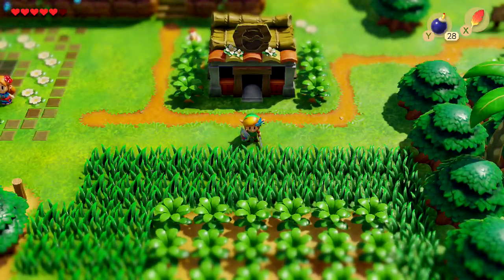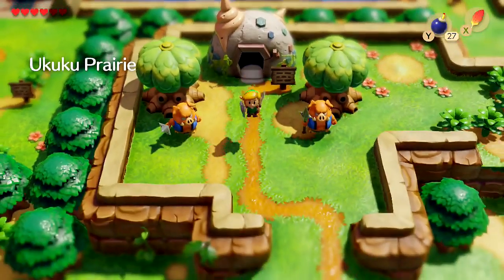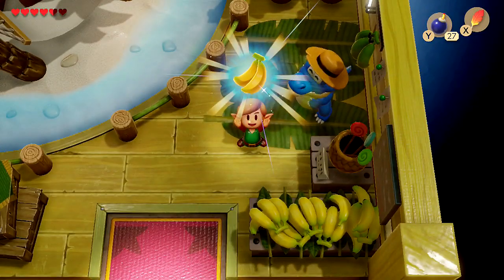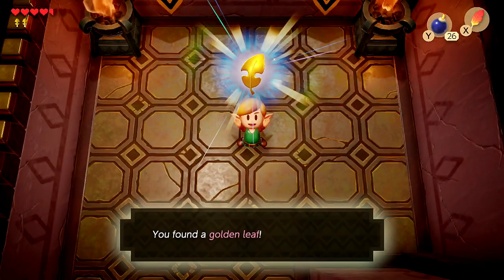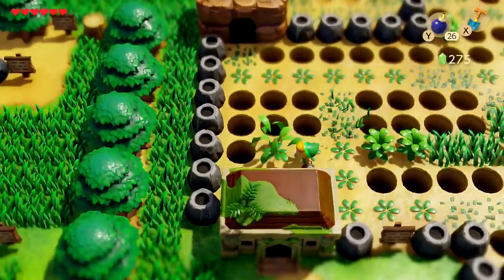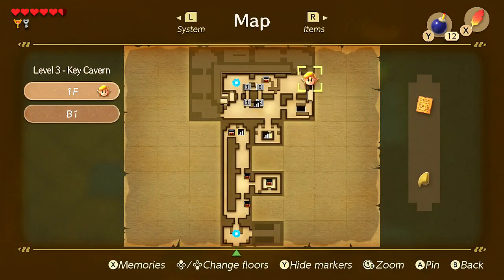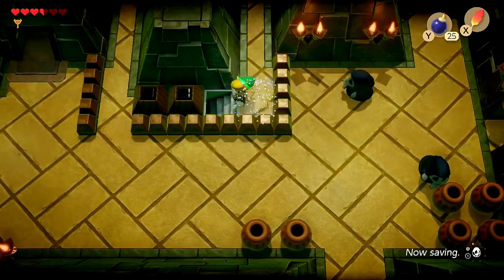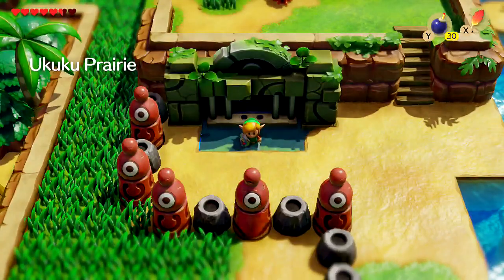The Legend of Zelda: Link's Awakening (Switch) Part 3: Kanalet Castle & Key Cavern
Want more Link's Awakening Switch? Show me! Right here & now! Doing it all helps greatly and be sure to set Notifications to All! All it takes is $1 a month!

Hey! Wanna save some money? and use the codeword "MegaNG" to save $3 off orders over $50!

Like Goal: 15 (Want more of this? Show me!)

The Legend of Zelda: Link's Awakening (Switch)
Part 3: Kanalet Castle & Key Cavern

The next stop in our journey is Kanalet Castle. Why? Because we have to help a prince recover five golden leaves. Finding these leaves is useful in reaching the next dungeon. The next dungeon is Key Cavern. Key Cavern is a really challenging one since you will have to pay attention to your surroundings if you want to survive. It's also one of the few dungeons where it gives you way too many keys. I'm not kidding. We do also get the Pegasus Boots and combining it with the Roc's Feather allows Link to dash jump and reach further areas.

We also take down a boss that requires us to dash into its eyes and once you hit it enough times, you need to dash through it. Then you take down each of the eyes and that's it. We also acquire the Sea Lily's Bell.

Part 4 will take us to our next stop: the Angler's Tunnel. We're going to get quite wet.